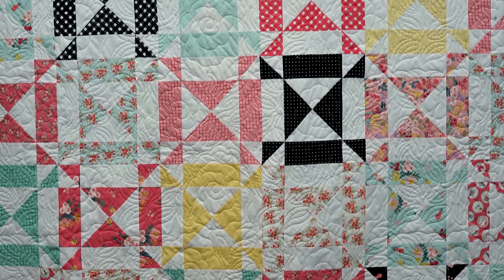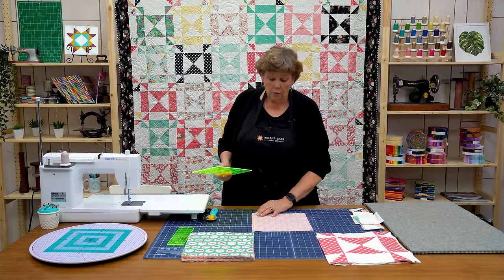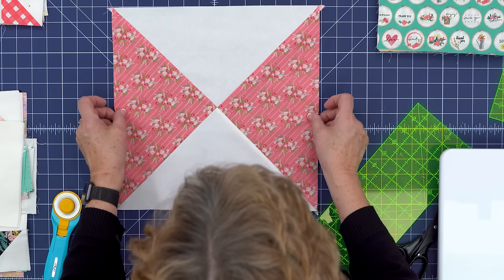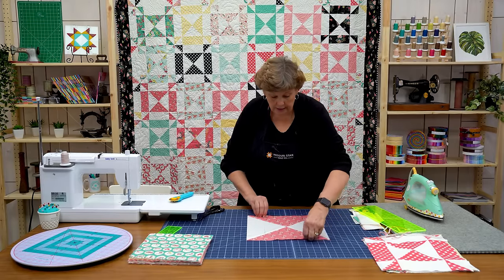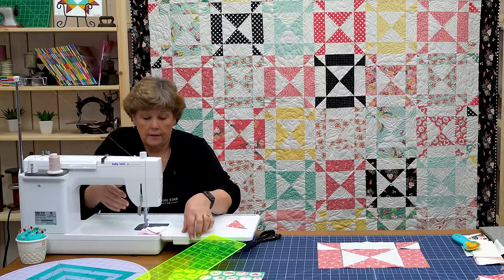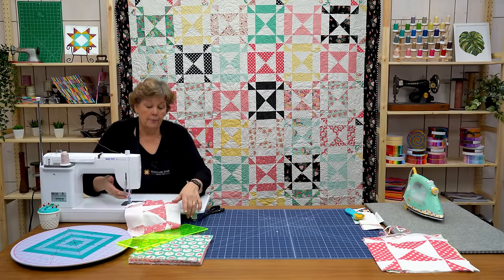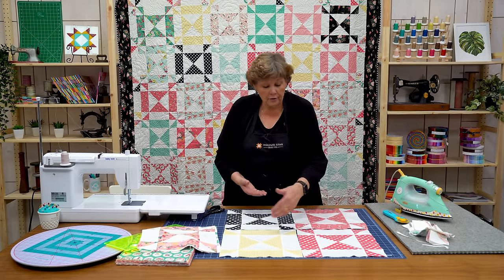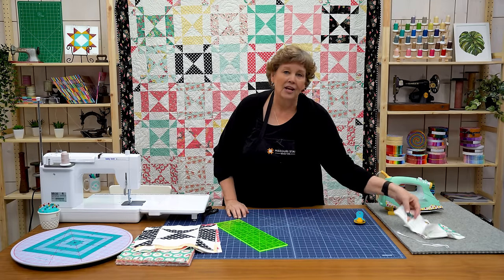Make a "Turn Style" Quilt with Jenny Doan of Missouri Star (Video Tutorial)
Jenny Doan demonstrates how to make a beautiful Turn Style quilt using 10 inch squares of precut fabric (layer cakes). For this project Jenny chose "Flower Market" 10" Stackers by Jen Allyson for Riley Blake. Learn a quick and easy way to make quarter square triangles and turn them into hourglass blocks.